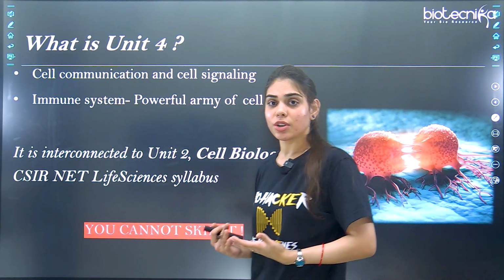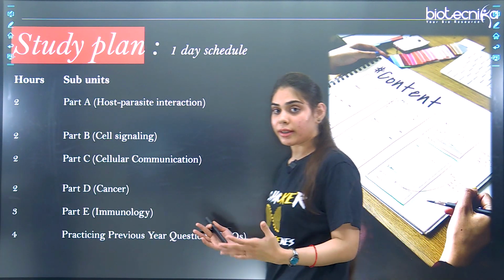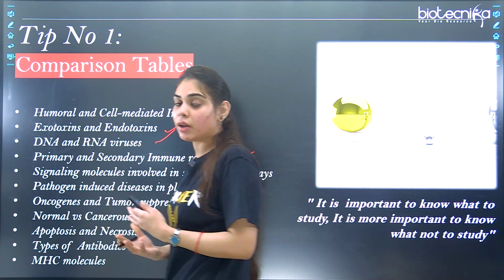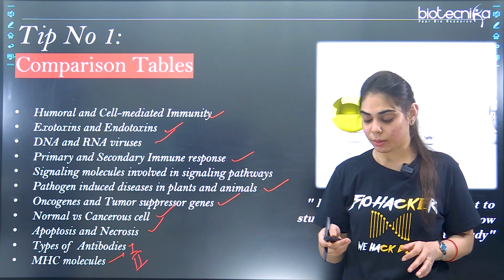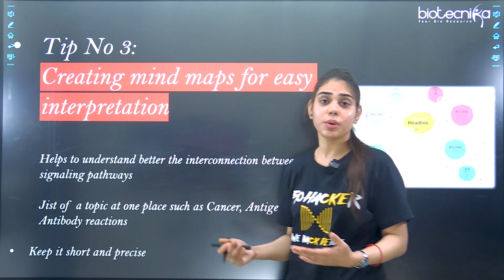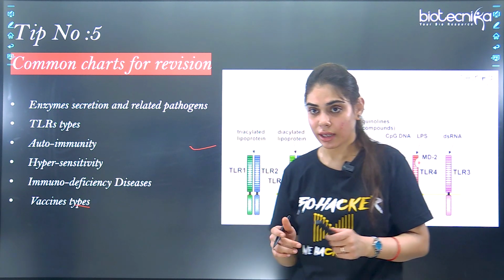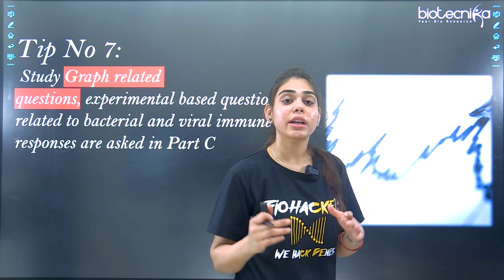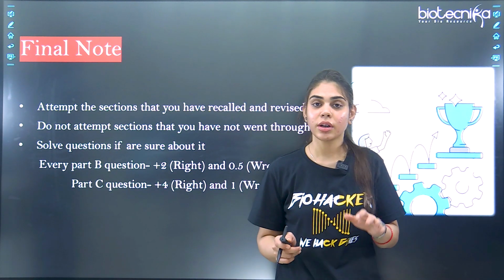Revise CSIR NET UNIT 4 Faster & Better - Download Free Unit 4 Mock Test paper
Revise CSIR NET UNIT 4 Faster & Better With These Tips & Tricks. Revise UNIT 4. Download Free Unit 4 Mock Test paper. Revise CSIR NET UNIT 4  cell communication. how to study CSIR NET UNIT 4 Cell Communication & cell Signalling. CSIR NET UNIT 4 Study tips. CSIR NET life science UNIT 4 Study Tips.

00:00 Introduction
01:46 Syllabus For Unit 4
02:04 Marks Distribution
02:59 Reference Books
03:07 Study Plan
04:11 Tip I Comparison Tables
07:32 Tip 2 Koncept Wheel
08:10 Tip 3 Creating Mind Maps For Easy Interpretation
09:56 Tip 4 Study The Figures Pertaining To Signaling Pathways
10:27 Tip5 Common Charts For Revision
13:01 Tip 6 Match The Following
13:38 Tip No 7 Study Graph Related Questions
14:17 Tip No 8  Revise Some Topics That Are Merged And Asked long With Part C Questions
15:04 Tip No 9 Make Use Of Flash Cards
15:30 Final Note